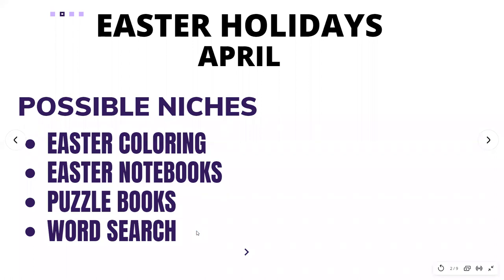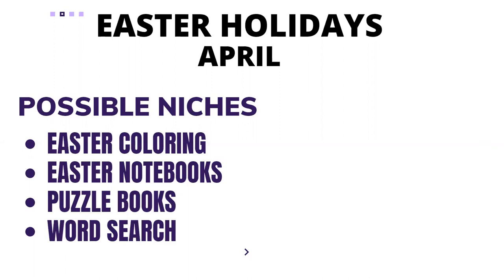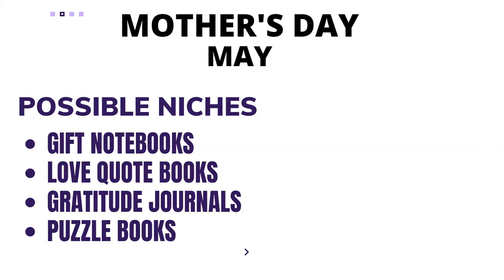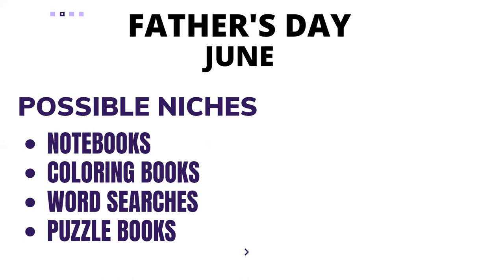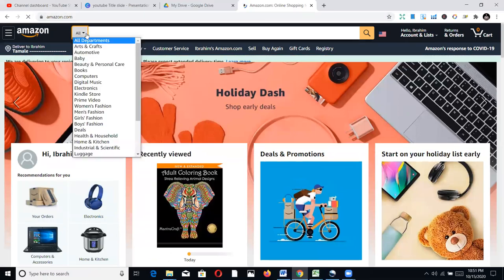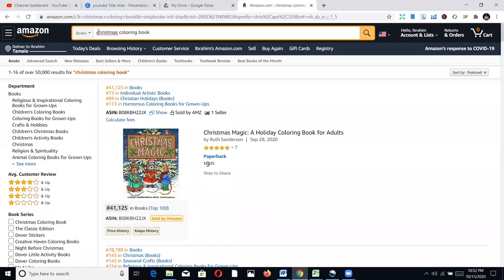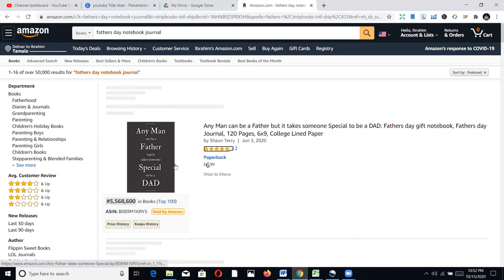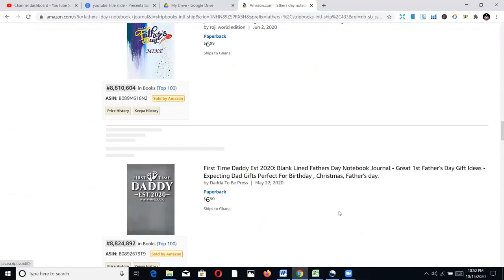How to take advantage of KDP Holidays for Amazon KDP low content book Publishing